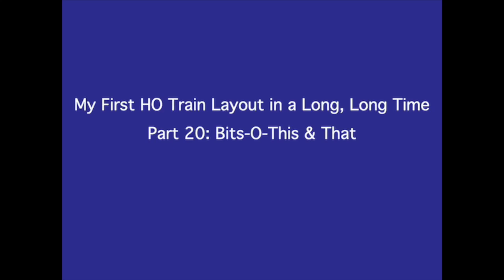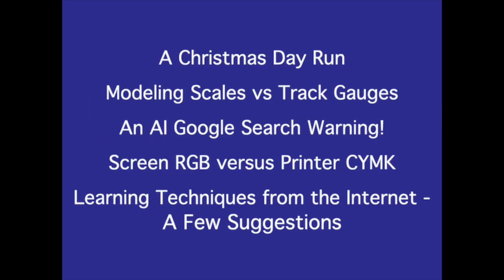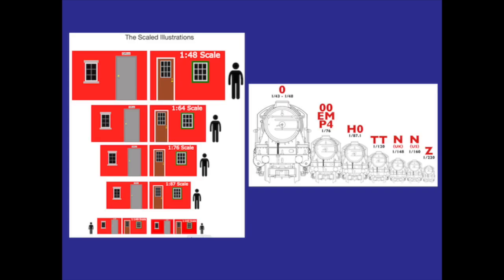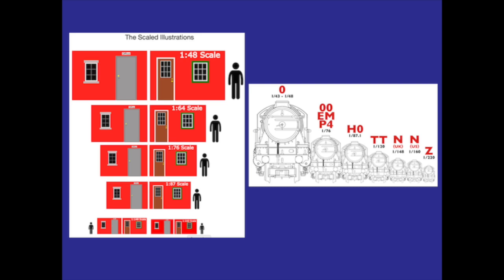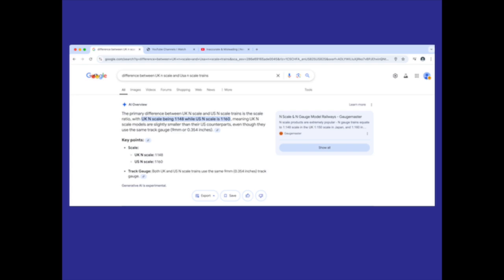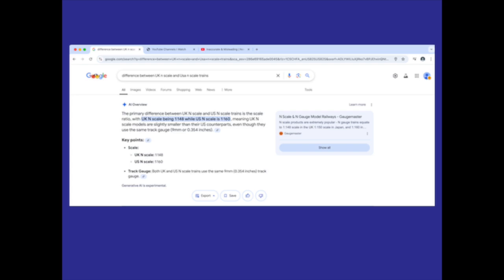My First HO Train Layout in a Long, Long Time - Part 20: Bits-O-This and That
Includes A Christmas Day Run, Modeling Scales vs Track Gauges, An AI Google Search Warning!, Screen RGB versus Printer CYMK, Learning Techniques from the Internet -
A Few Suggestions.

As usual, Dead Rail, Battery on Board, HO scale model railroading, LocoFi, paper and cardstock buildings, and model railroad scales and gauges are discussed.

Products In Use:

My latest YouTube Dead Rail video demonstrating the current batteries and components that I am using for Dead Rail as of January 2025.

My HO Website (Where the construction of my structures are noted)